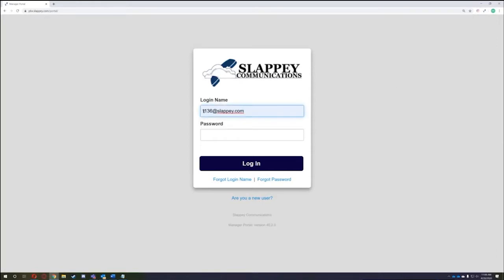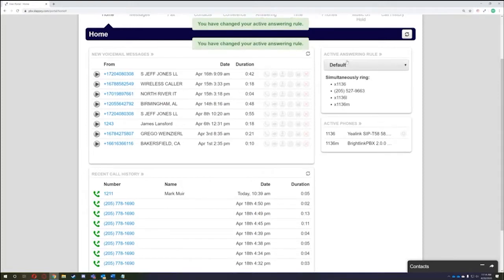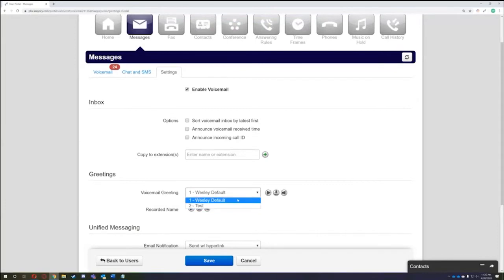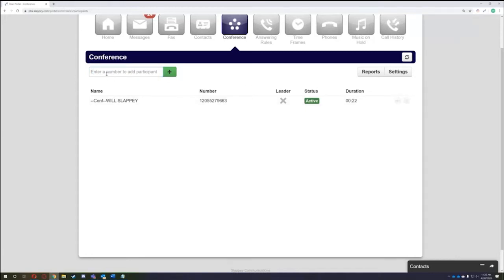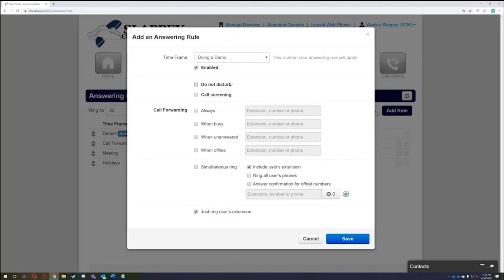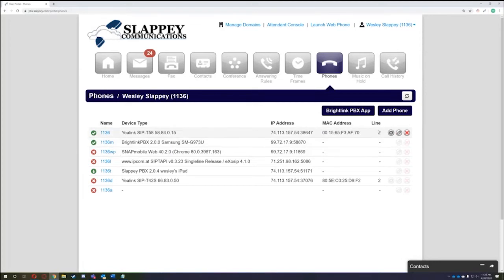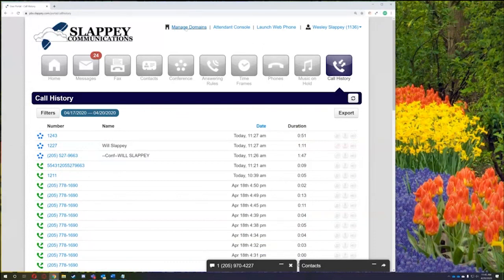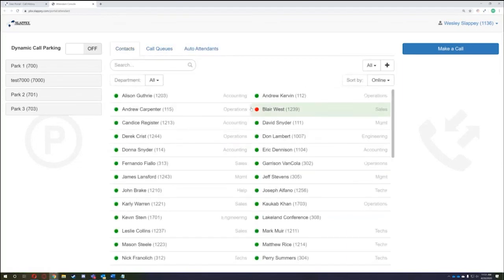Embrace End User Training How to use the Web Portal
Overview of how to use the Web Features of the Embrace Web Portal